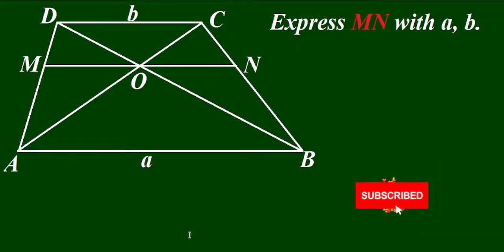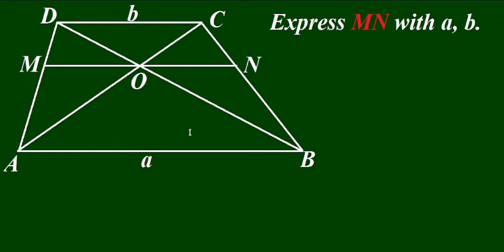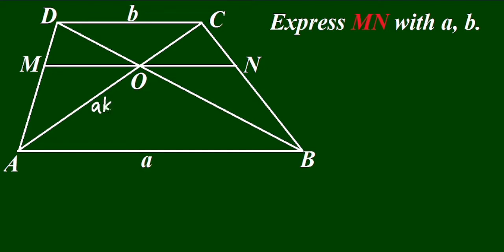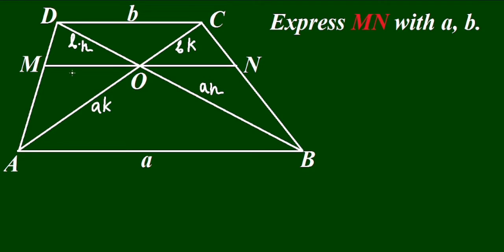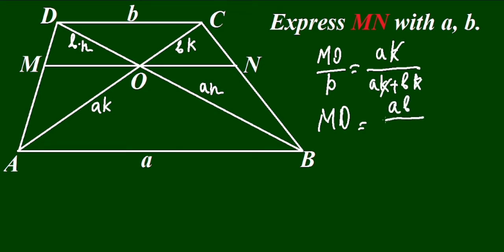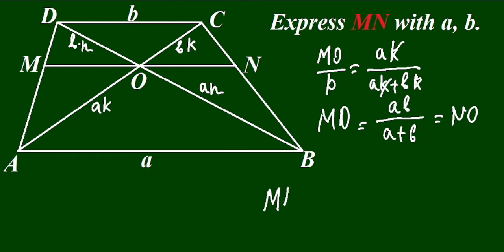geometry olympiad problems geometry question задачи по геометрии 幾何問題 problemas de geometría